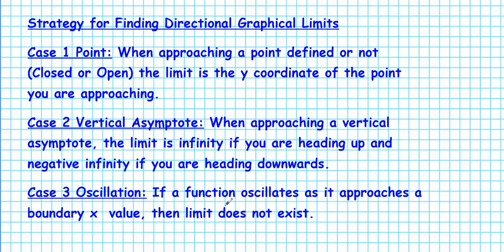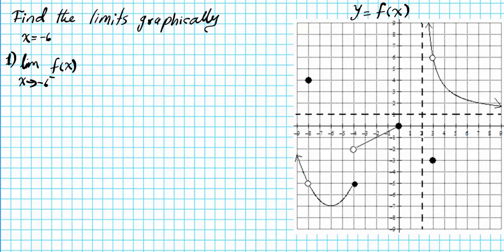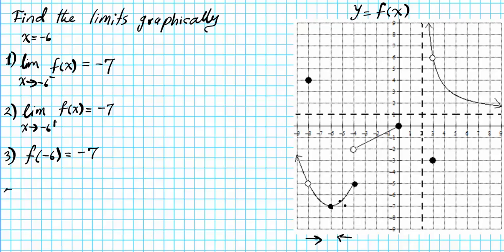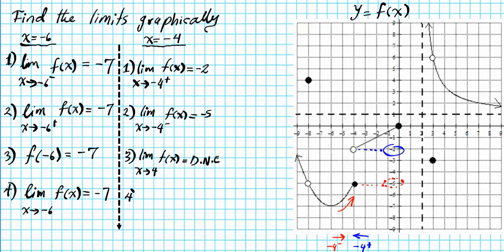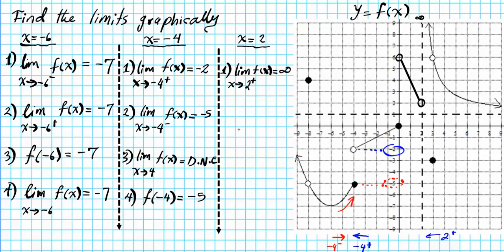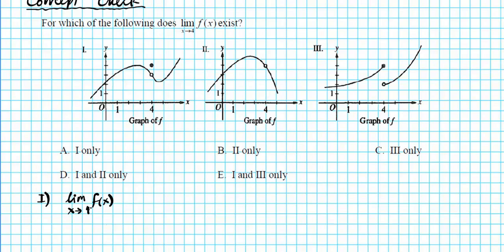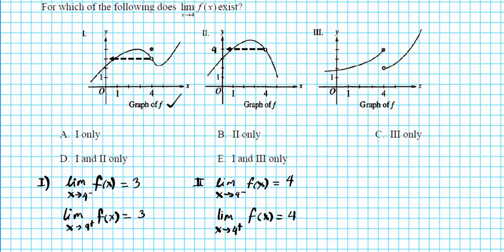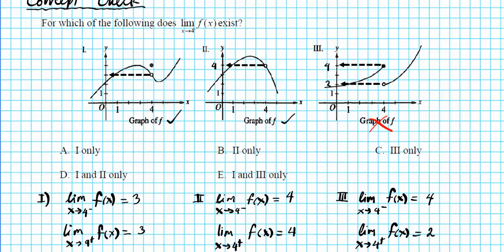1 2 how to find graphical limits graphically Larson single variable ap calculus steps solutions